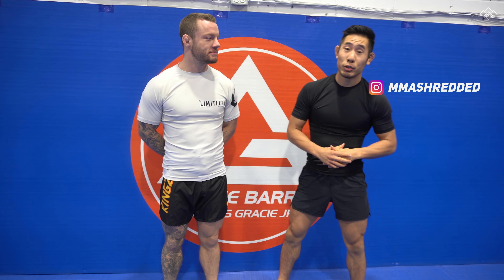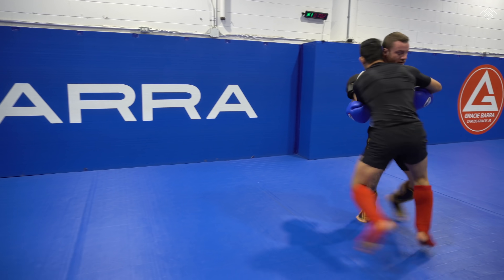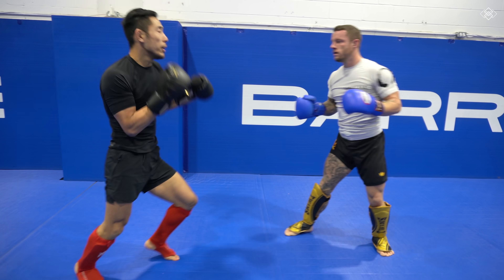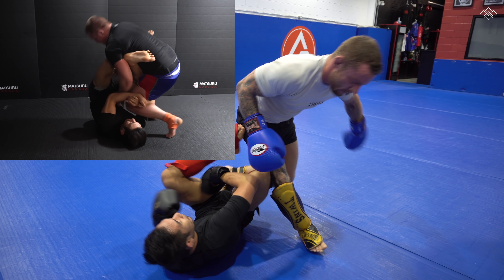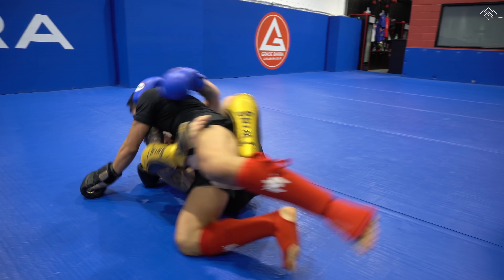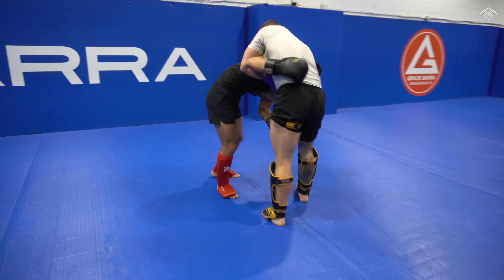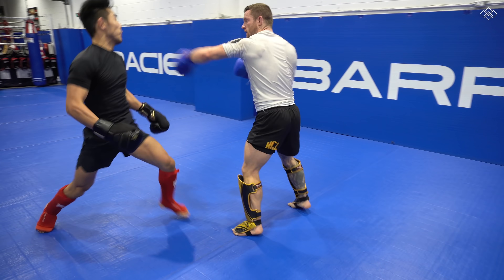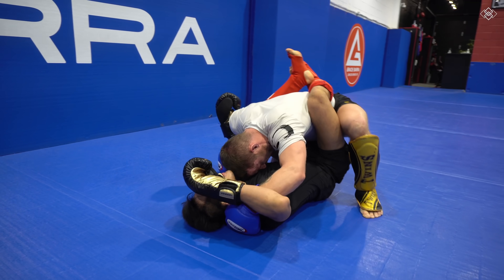Striker vs High Lvl BJJ Black Belt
Get access to new follow along partnered striking & grappling classes